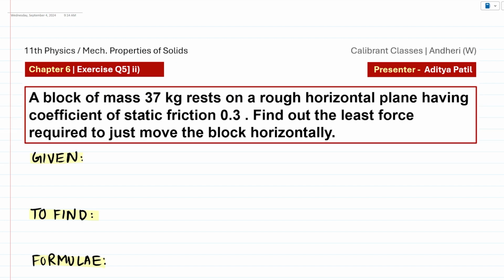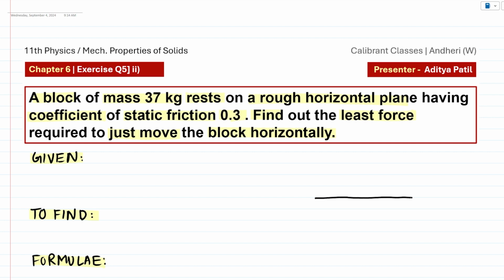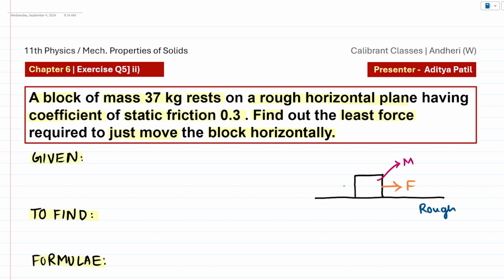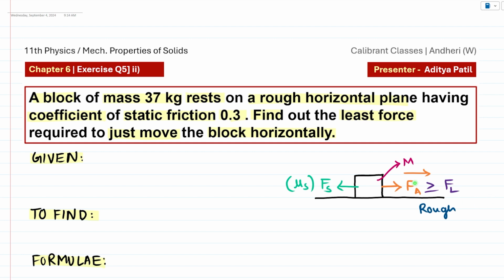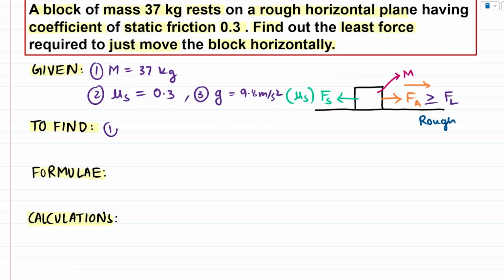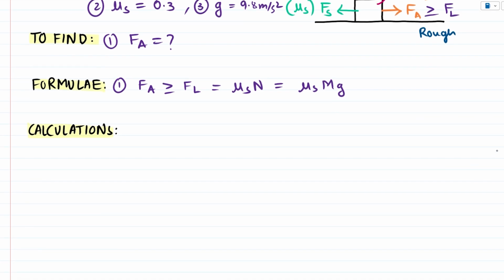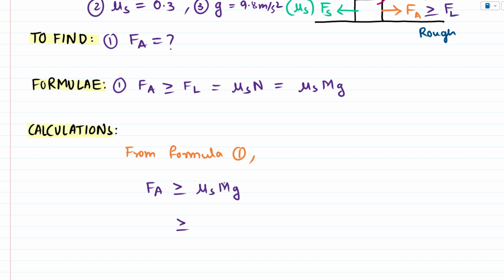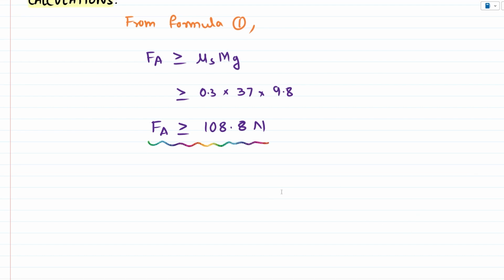Q5] 2) Mechanical Properties in Solids Textbook Numerical (Solved) | HSC Class 11th Physics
Q5] ii) A block of mass 37 kg rests on a rough horizontal plane having coefficient of static friction 0.3 . Find out the least force required to just move the block horizontally.